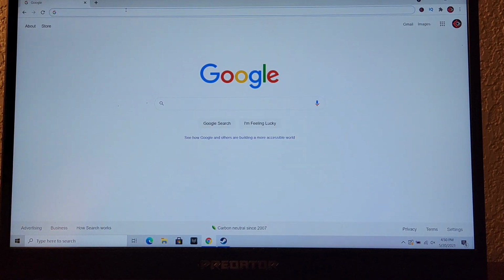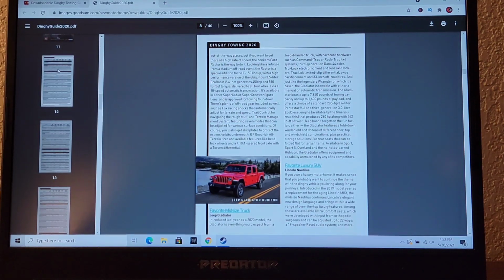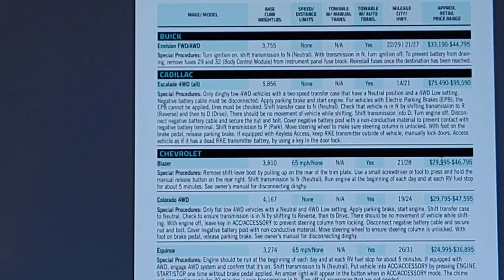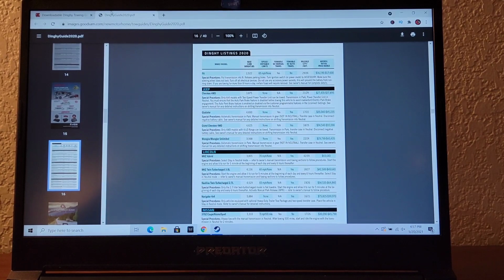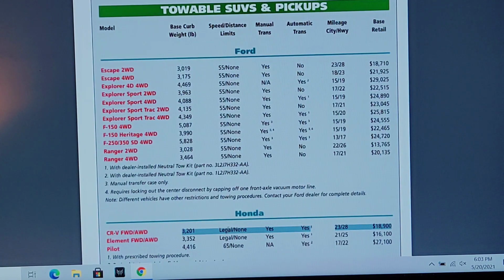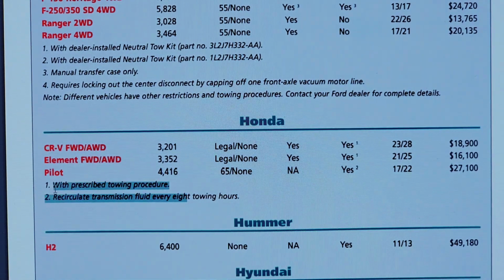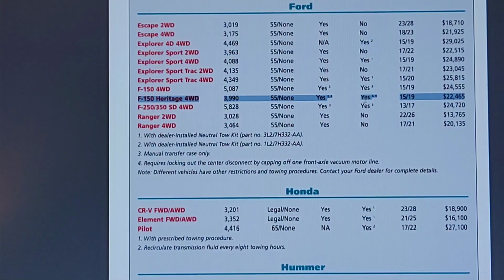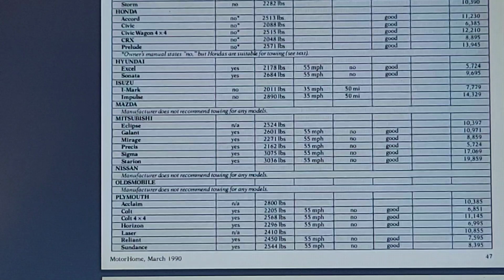Tow Car Series: What Cars Can Be Flat Towed?? Pt 2 [ RV Transport Driveaway ]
Click the link below for the dingy tow guide that is talked about in this video!

It won't charge you anything extra and it will allow me to get some better camera equipment for future videos!

Trying to find information about which automatic transmission vehicles can be flat towed can be very overwhelming. Today I'm going to be sharing with you guys the best guide out there to find out which vehicles can be flat towed and HOW they can be flat towed.

I'm so glad I was able to find this information and to share it with you guys, I hope it helps you in finding your future tow car!